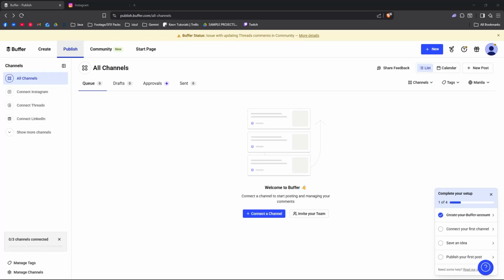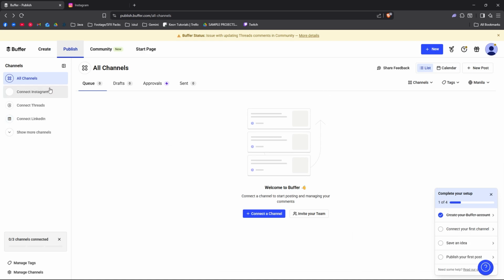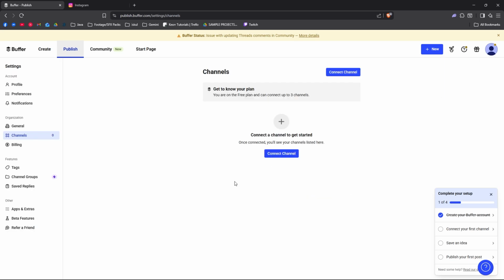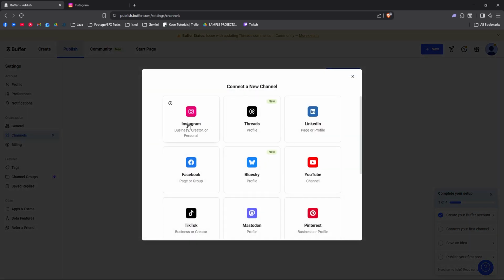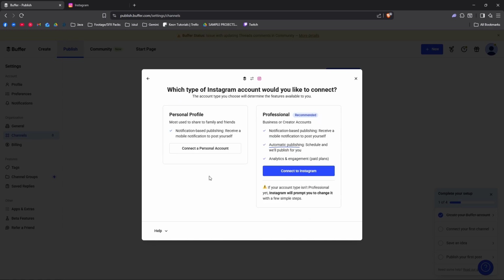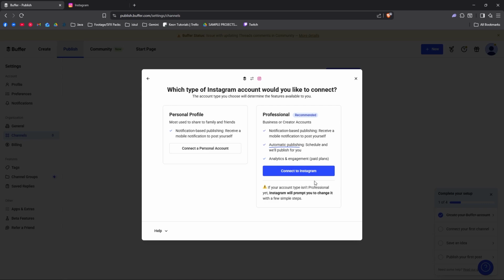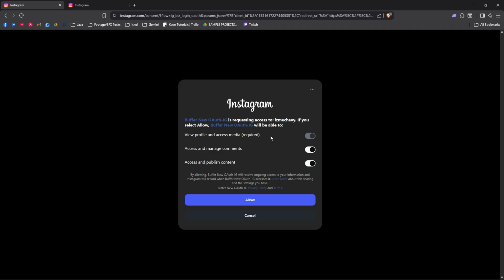How to CONNECT AN INSTAGRAM ACCOUNT to Buffer (Step by Step)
This tutorial shows how to connect an Instagram account to Buffer so you can schedule posts and manage content efficiently. It’s useful for creators and businesses handling Instagram publishing. Please consider liking the video and letting us know if you have any comments, ideas or questions, we really appreciate any feedback! We have plenty of other tutorials on our channel so come and see if we can help you with anything else :)